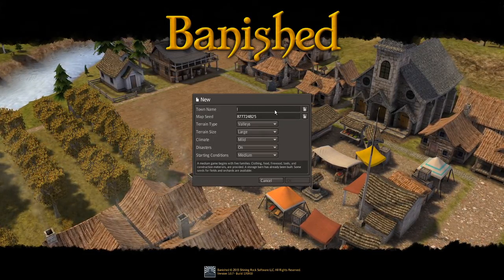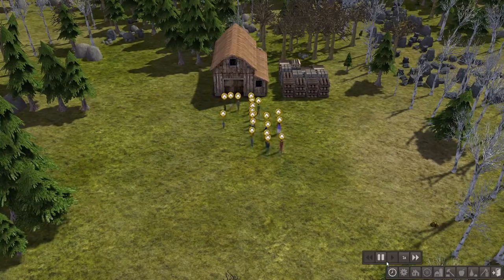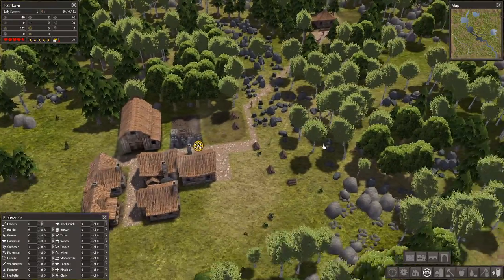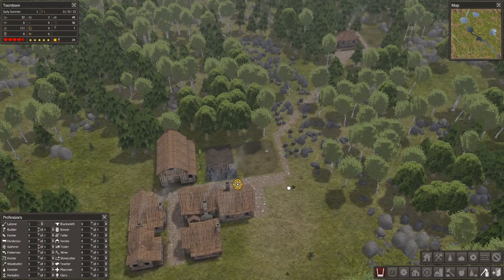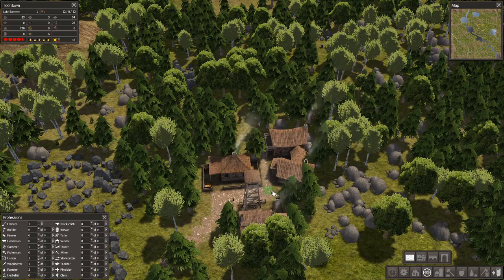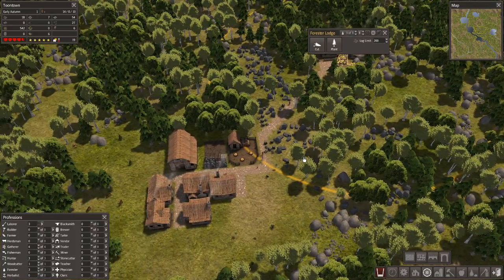Banished City Building Tycoon (ToonTown)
Hi Class,

This is one of the city building games that I like to play. Let me know what you think.